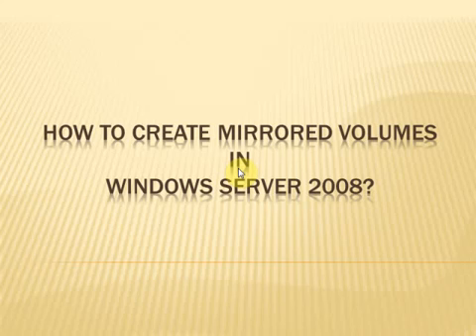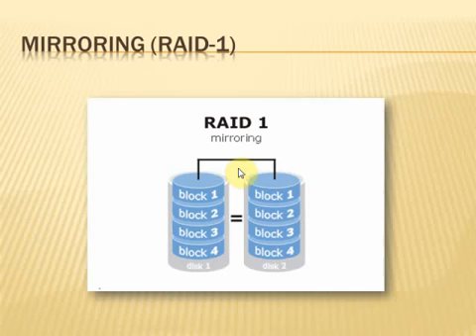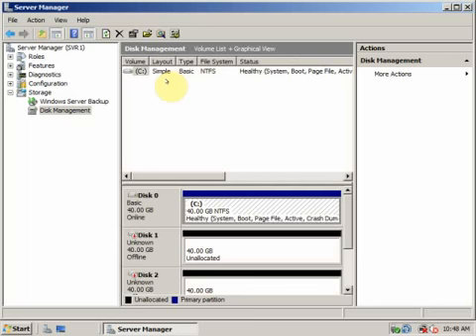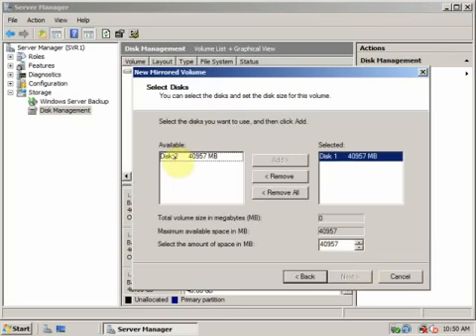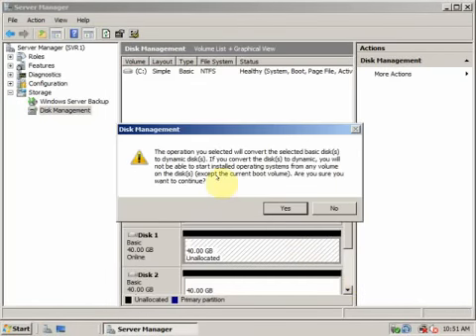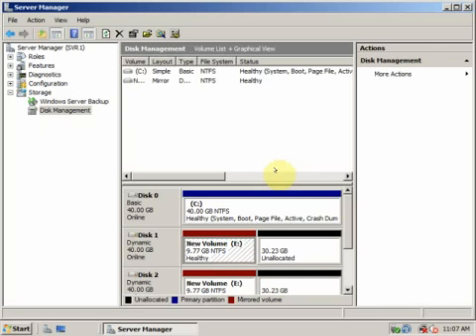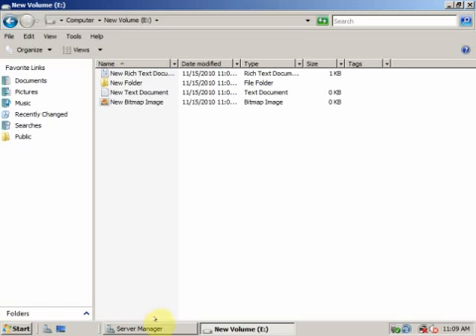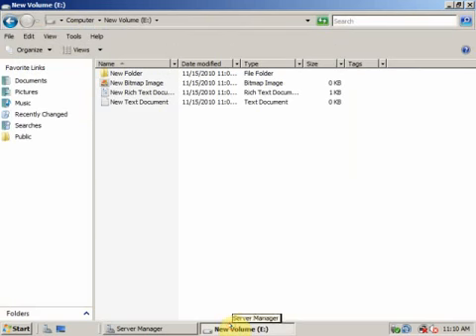How create Mirrored Volume in Windows Server 2008.......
See how to Configured the Mirrored volume